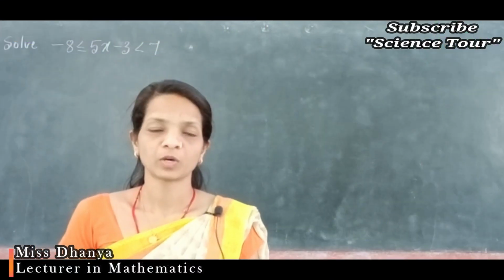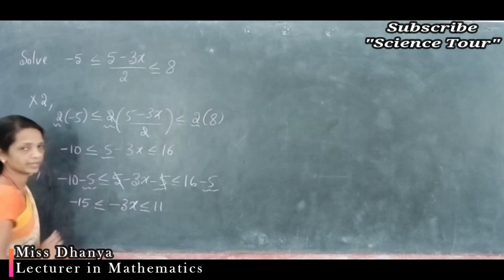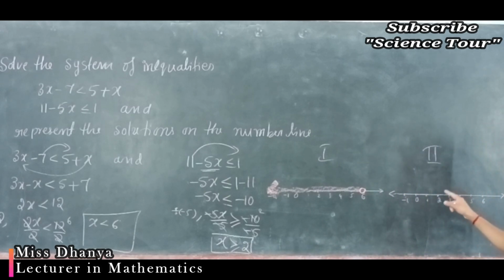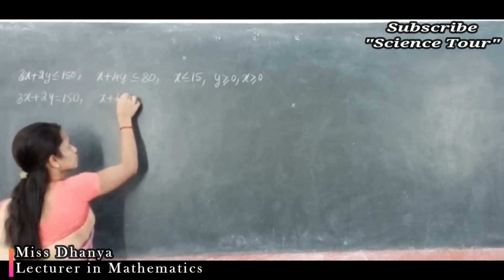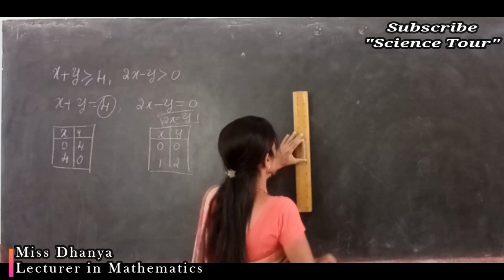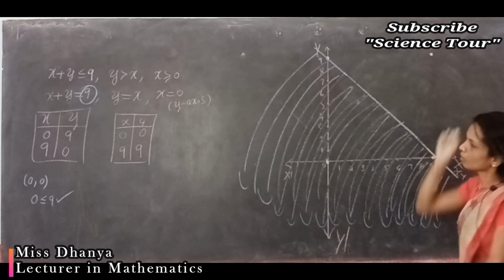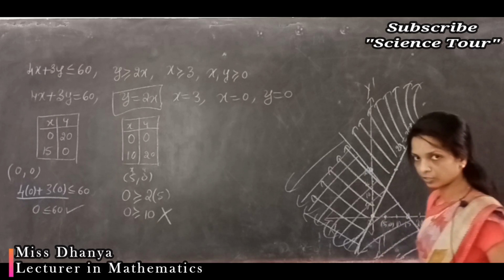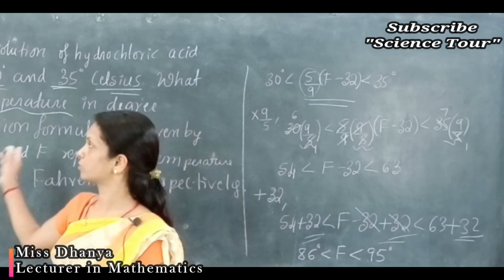Linear Inequalities : Problems on system of linear inequalities in 2 variables | Class 11 Maths 2021